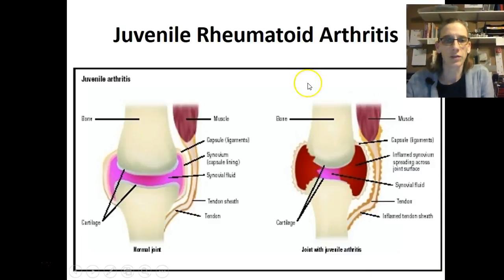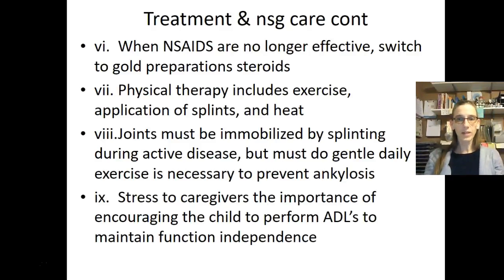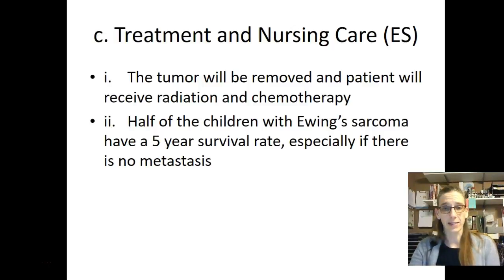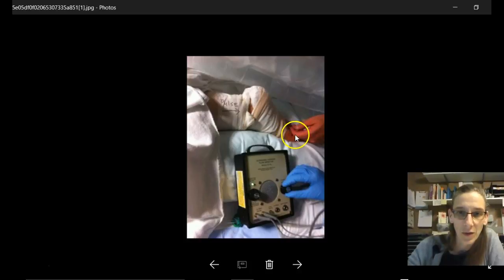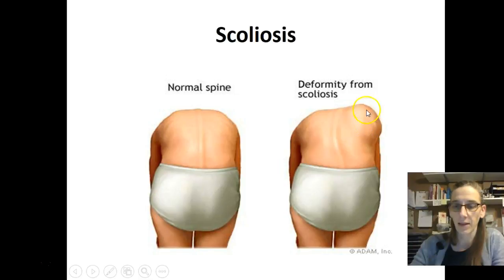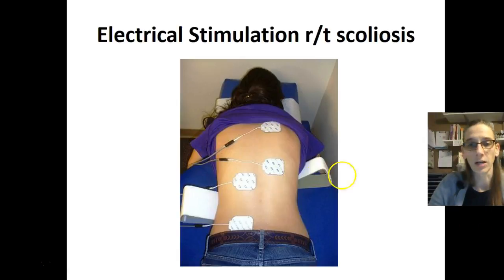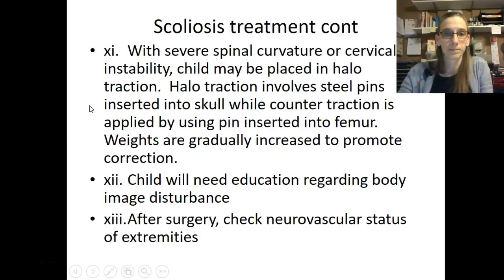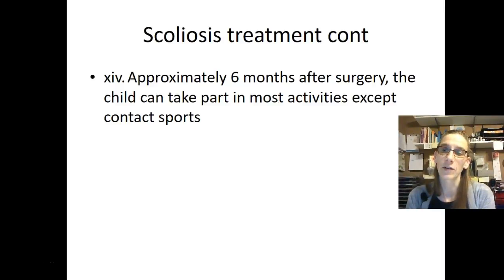Peds Ortho #2 MS1 Sp17